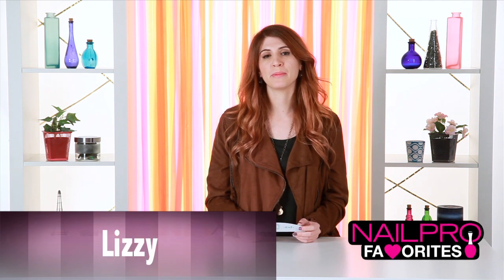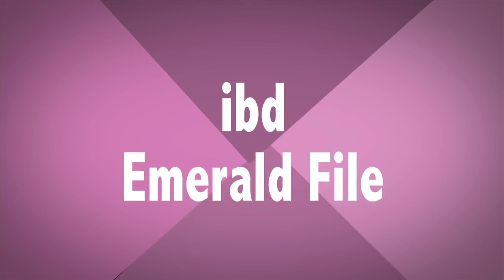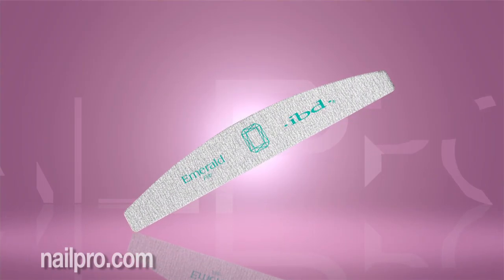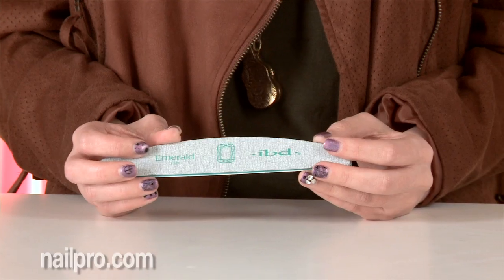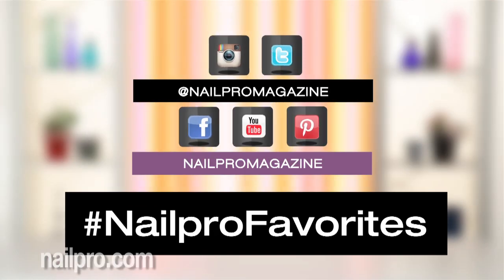NailproFavorties: IBD Emerald File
Here's what we love about IBD's Emerald File!